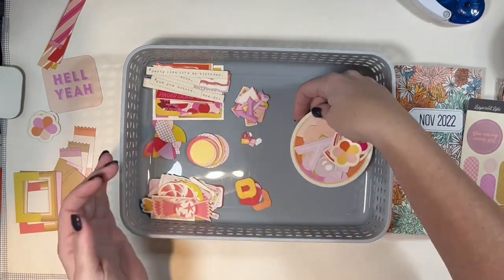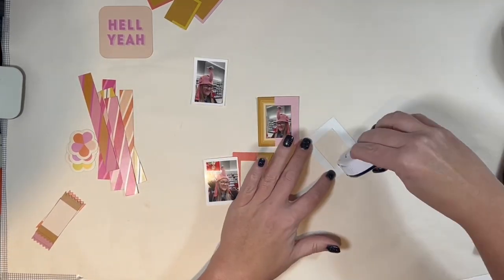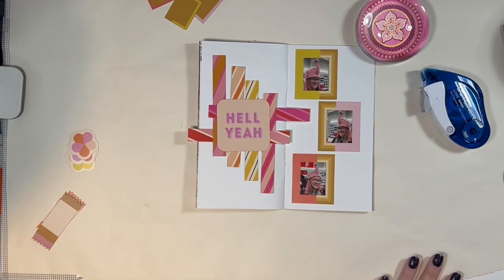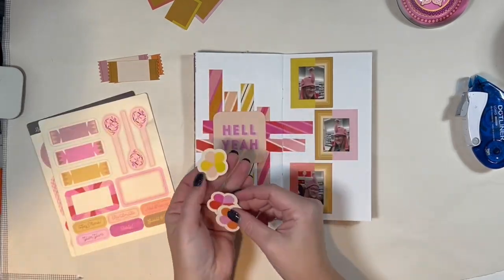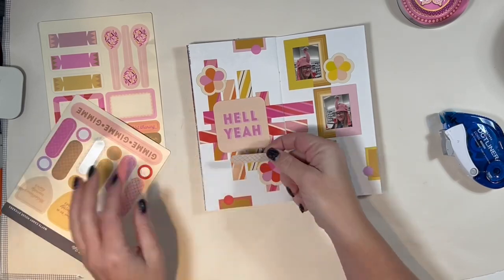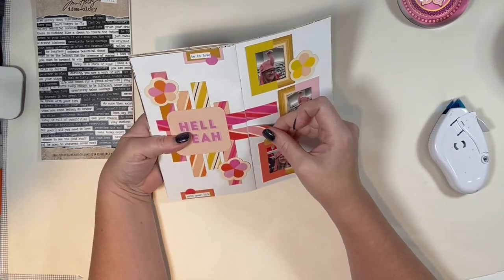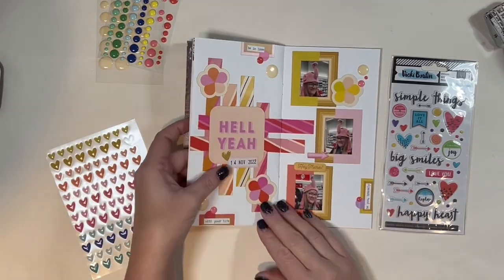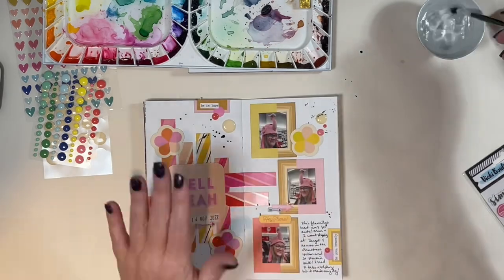Travelers Notebook Spread | Layered Life Kits - Candy House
Hello friends!  Today I'm sharing a layout using the Candy House kit from Layered Life!  Layered Life is a newer scrapbook company that is geared towards contemporary vintage vibes with ALLLLL the bright colors! This kit is currently available in physical and also in digital! Links to each are below.

Be sure to follow Layered Life over in Instagram for all the latest and greatest

✂️ LET’S CONNECT! ✂️